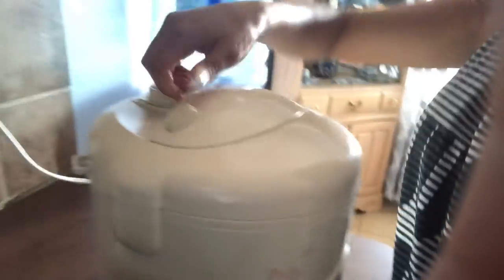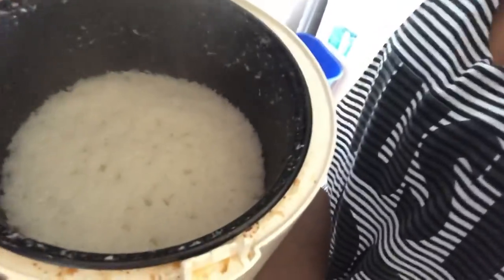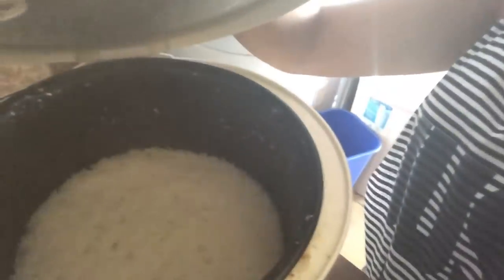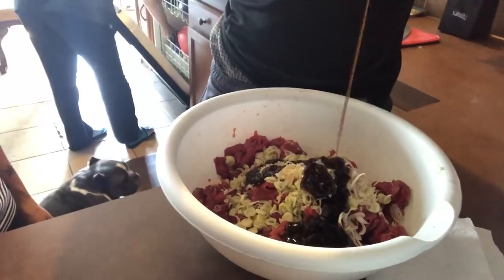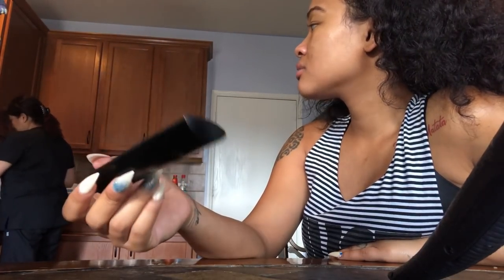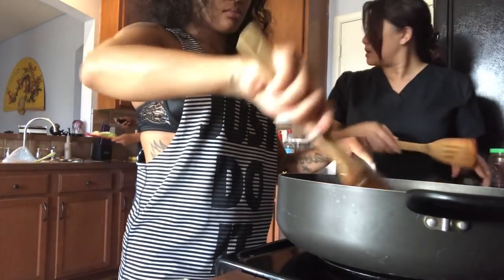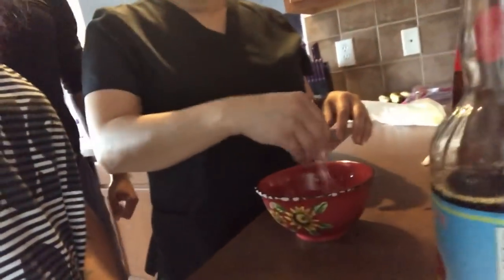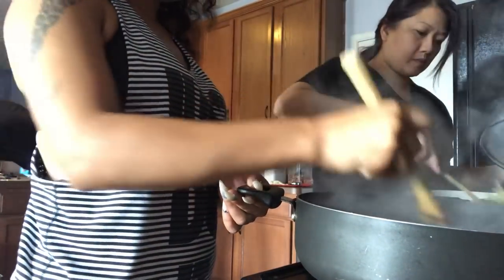Let’s eat😋: Mom cooked lemon grass beef & chayote squash